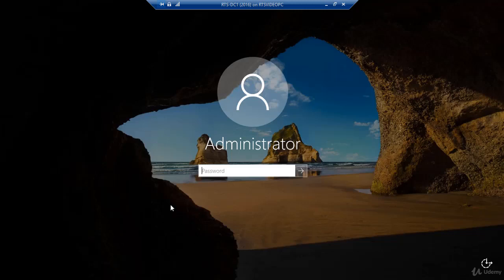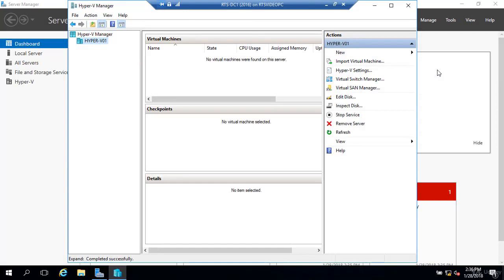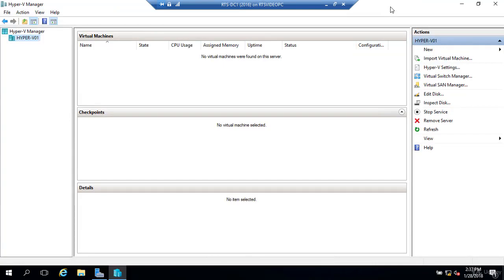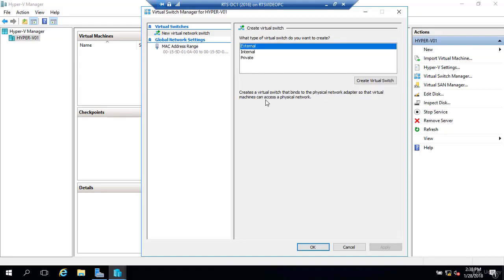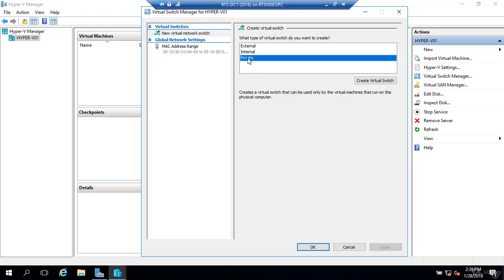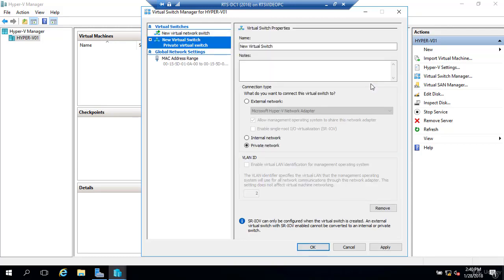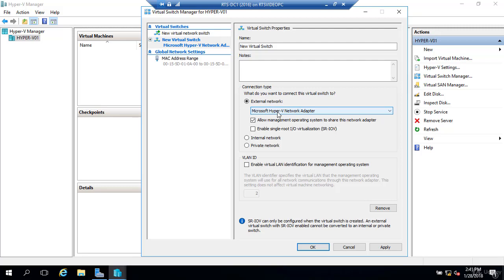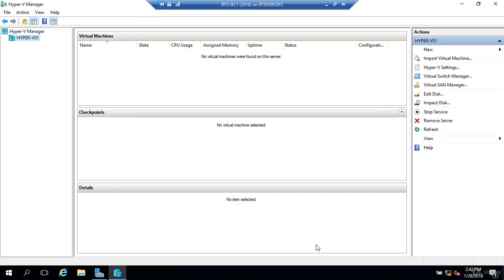Buoi5_1_2 Virtual Switches